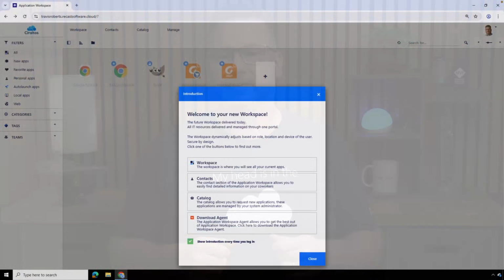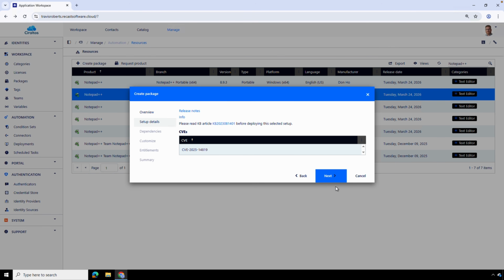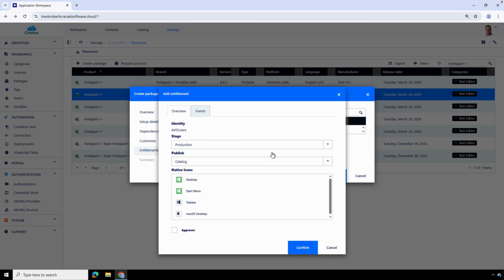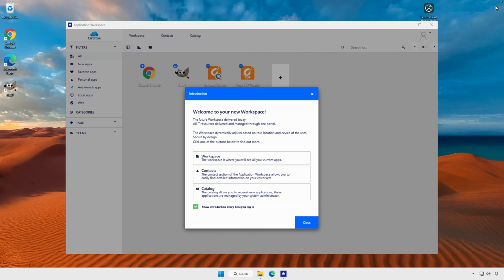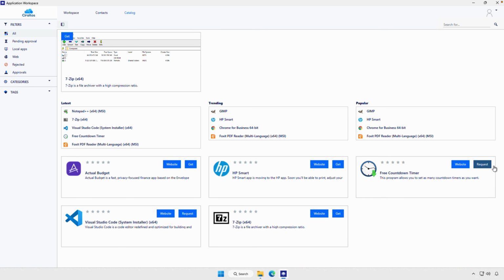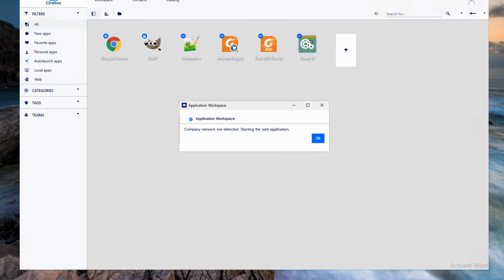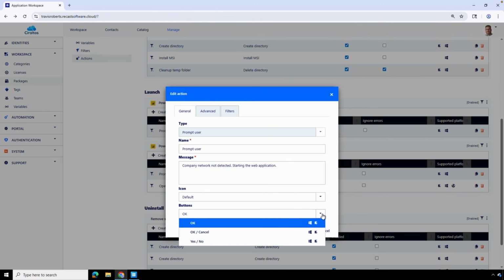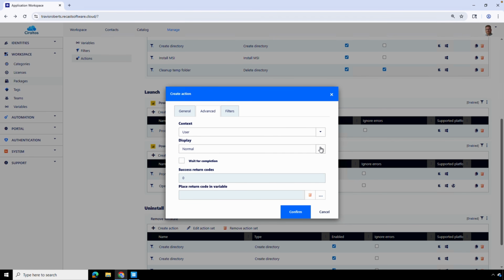Unlock Seamless Remote Apps with Recast Application Workspace!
Modern app delivery without complexity—one workspace for Windows, Mac, VDI, and cloud.

Managing Application Delivery across physical devices, VDI, and remote users doesn’t have to be painful. In this video, we take a hands-on look at Recast Application Workspace and how it gives IT teams a centralized, flexible way to deliver and manage applications across Windows, Mac, VDI, and remote environments. You’ll see how Recast integrates into existing Microsoft environments, reduces image sprawl, and enables consistent app experiences no matter where users work or what device they use.

We walk through real-world demos covering application packaging, approvals, smart icons, and context-aware launches that adapt based on location, device, or network status. You’ll also see how Recast complements tools like Intune, helping modern IT Management teams simplify app lifecycle management while improving security and user productivity. Whether you’re supporting hybrid work or modern desktop strategies, Application Workspace shows how application management can finally catch up to how people actually work.

00:00 - Start
03:35 - Add a Directory
03:54 - Create a Store Connector
04:19 - Add an Application Package
07:46 - Deploy the Application Workspace Agent
08:49 - Accessing Applications
10:25 - Smart Icons and Context-Aware Delivery

Turning Autopilot Bottlenecks into a Launchpad with Application Workspace